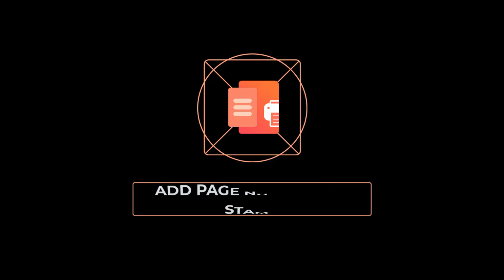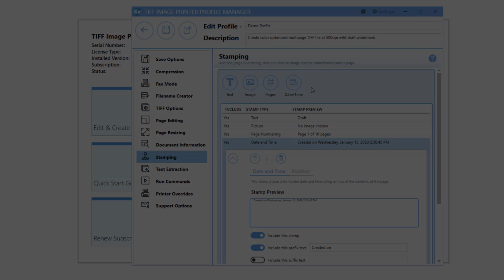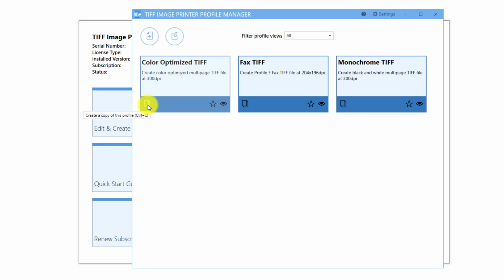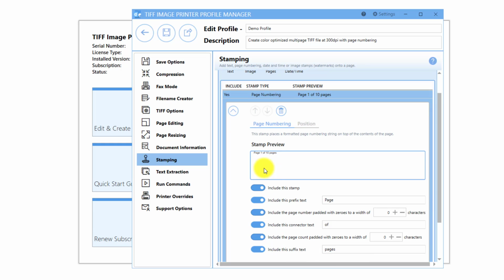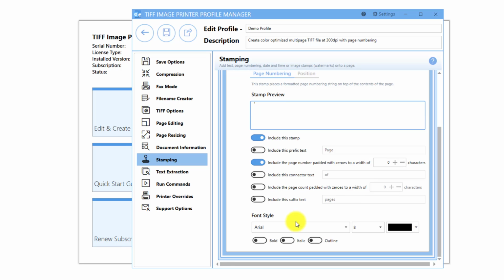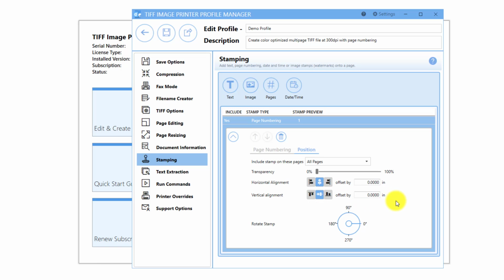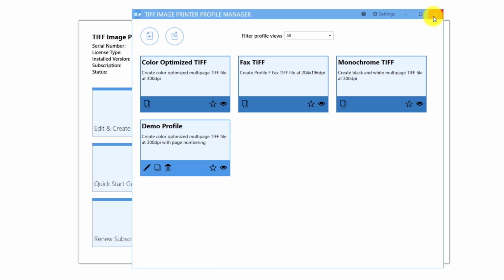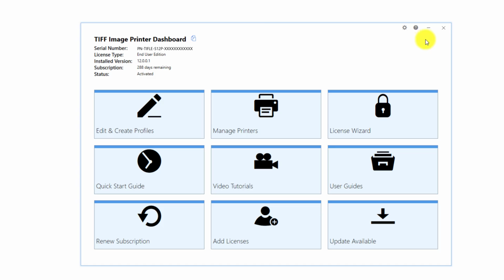Add Page Numbering Stamp to Each Page | PDF Image Printer 12 | PEERNET